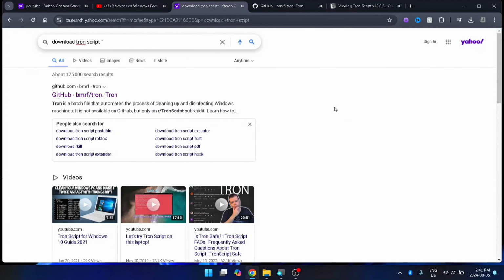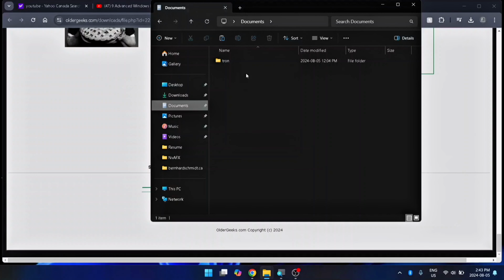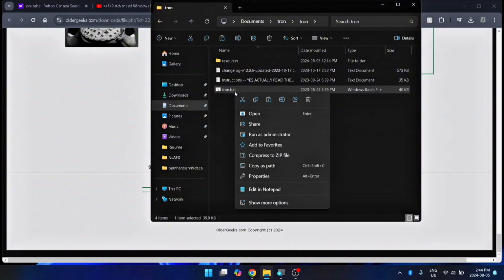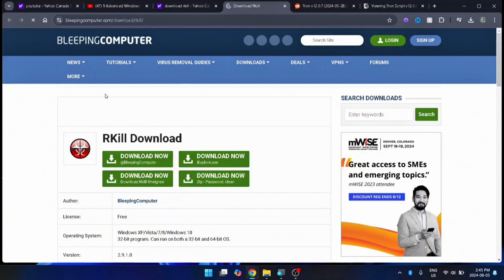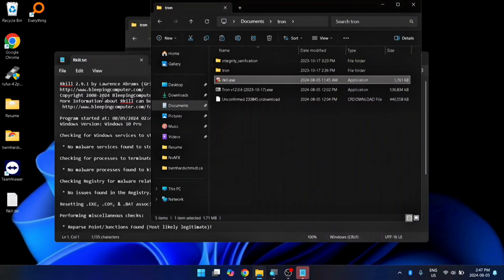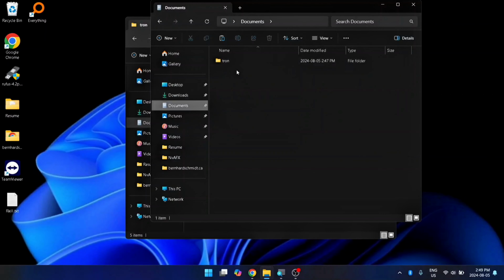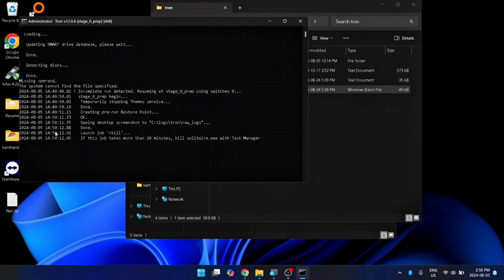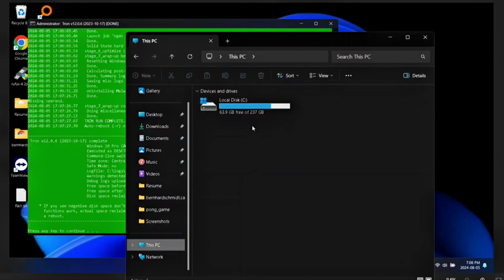Don't pay for anti-virus do THIS instead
Don't pay for anti-virus software. it's a waste of money. Here is what you should do instead